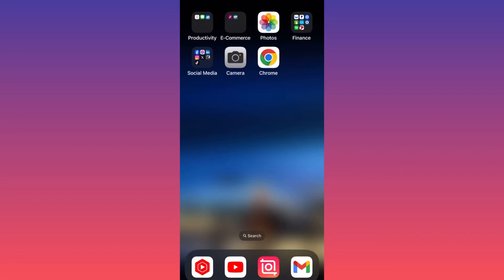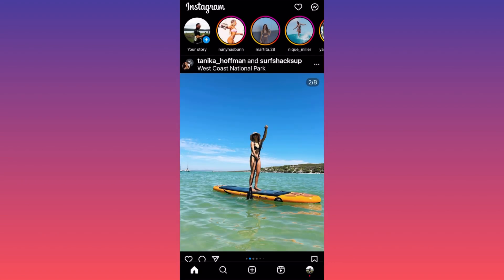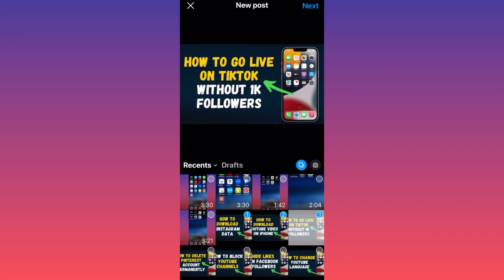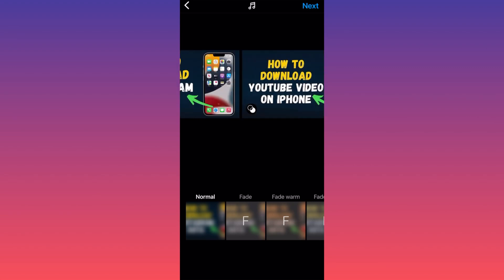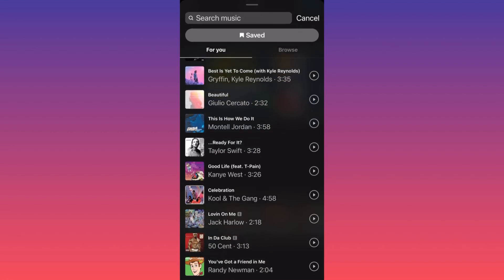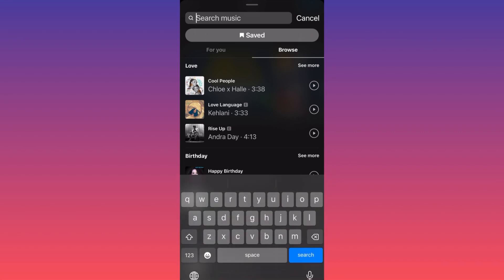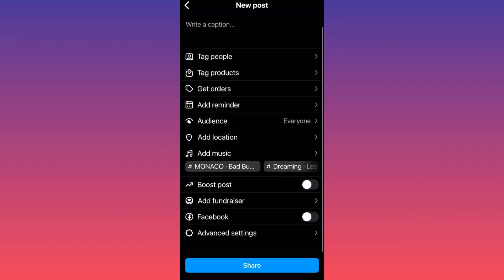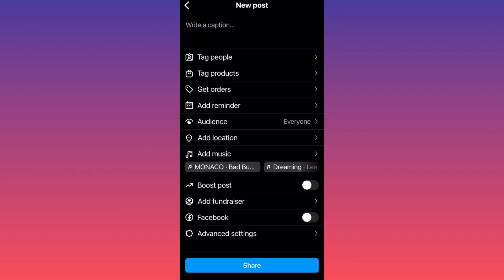How to add Music to Instagram post with multiple photos in 2024 (FULL GUIDE)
In this video you will learn how to add music to instagram post with multiple photos and how to add music to instagram post as well as how to add music to instagram post with multiple photos iphone. In this tutorial video, you'll learn the steps to add music to your Instagram post featuring multiple photos, specifically on an iPhone. The content will cover the process of enhancing your Instagram posts by incorporating music, with a focus on those that include multiple photos.

📚Elon Musk's Secrets to Success:

📚Maximize Results with GPT-3: